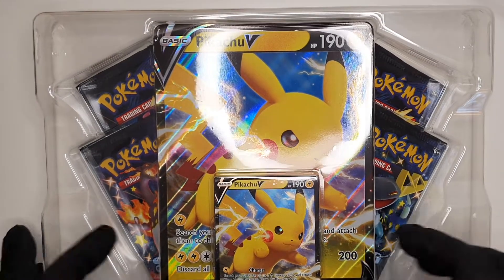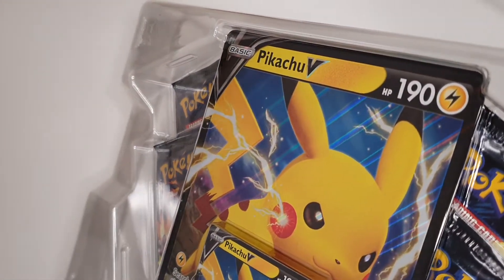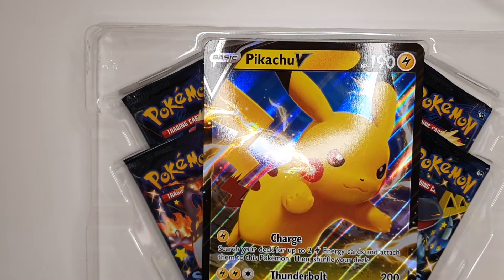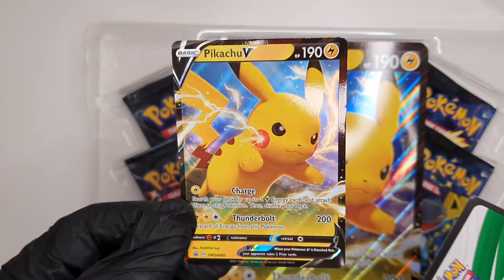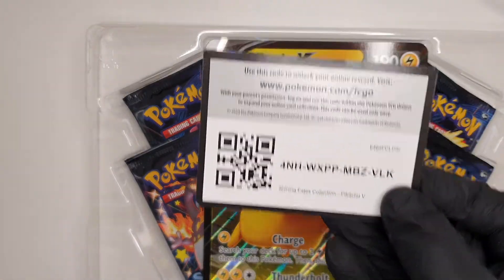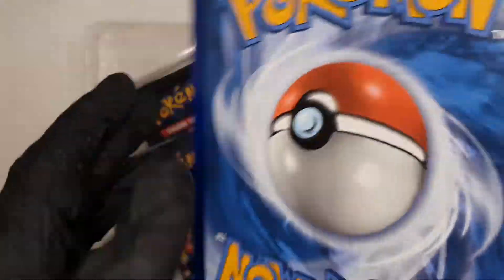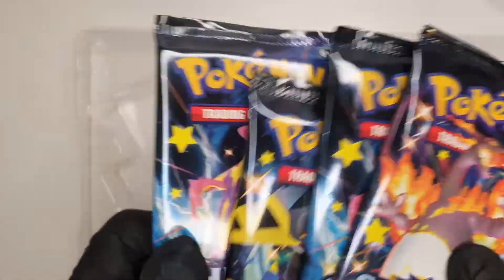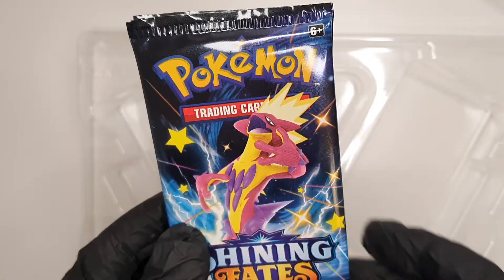Pokémon Pulls with Mr Kinder 2021 - Shining Fates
Pikachu V Box
Wish me luck 🙏
Happy Hunting